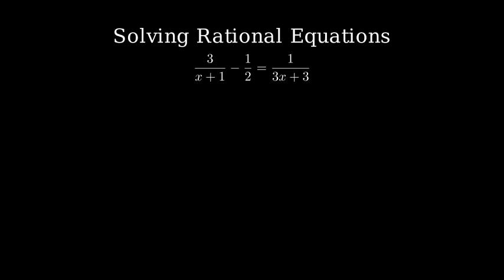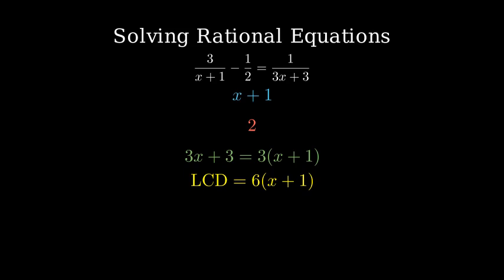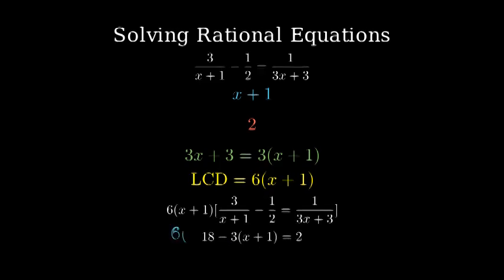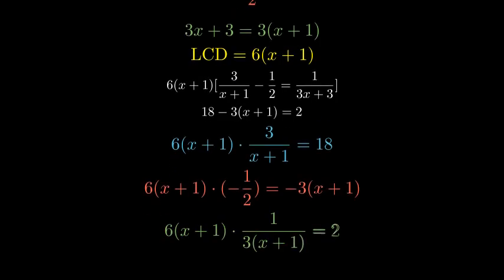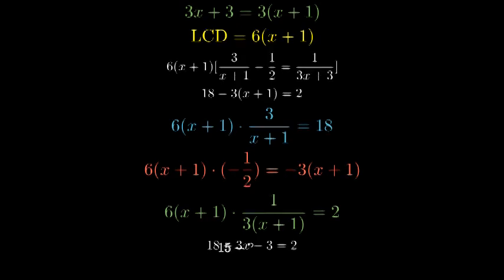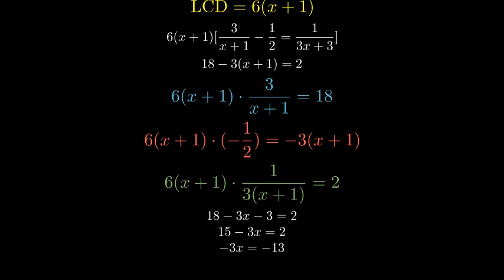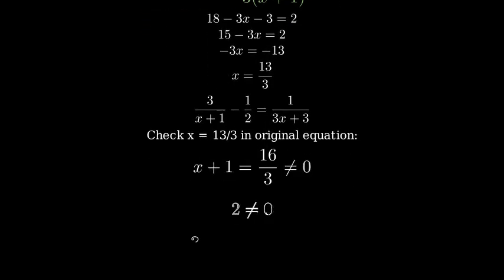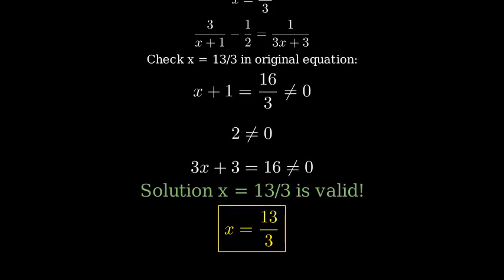3/(x+1) - 1/2 = 1/(3x+3)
3/(x+1) - 1/2 = 1/(3x+3)
We are given the equation:

3/(x+1) - 1/2 = 1/(3x+3)

### Step 1: Simplify the terms
Notice that 3x + 3 can be factored as 3(x + 1), so we can rewrite the equation as:

3/(x + 1) - 1/2 = 1/(3(x + 1))

### Step 2: Eliminate the denominators
To eliminate the fractions, find a common denominator. The least common denominator (LCD) is 2(x + 1) and 3(x + 1). Multiply both sides of the equation by the LCD, which is 6(x + 1):

6(x + 1) * [3/(x + 1) - 1/2] = 6(x + 1) * 1/(3(x + 1))

18 - 3 = 2

Simplifying the equation:

15 = 2

This is a contradiction. Therefore, the original equation has **no solution**.

Thus, the solution is:

**No solution.**